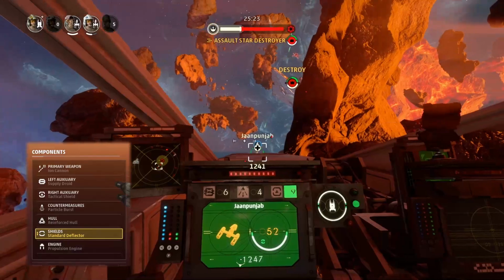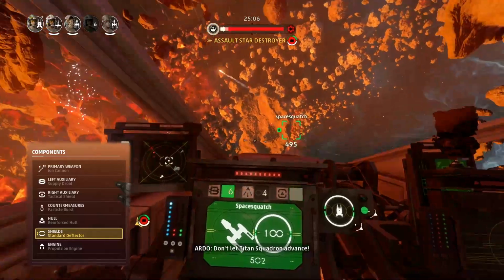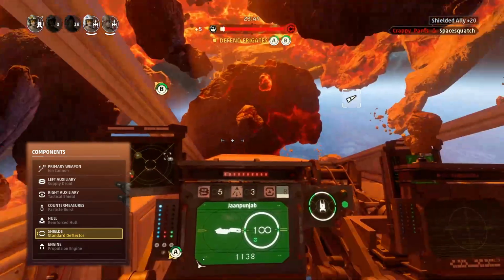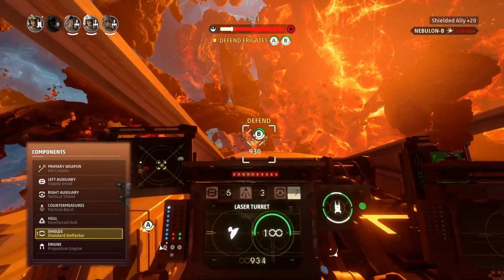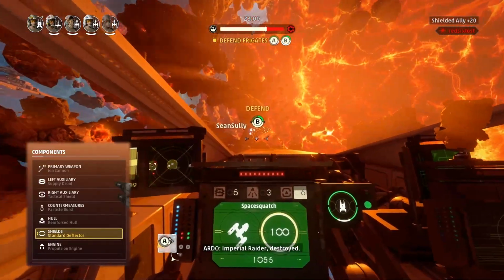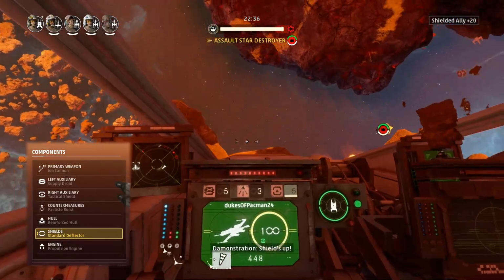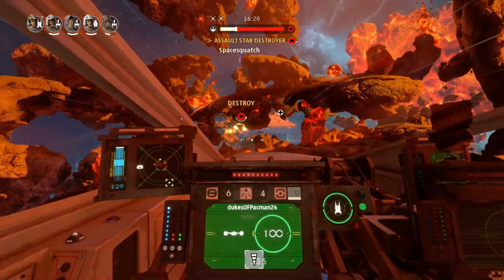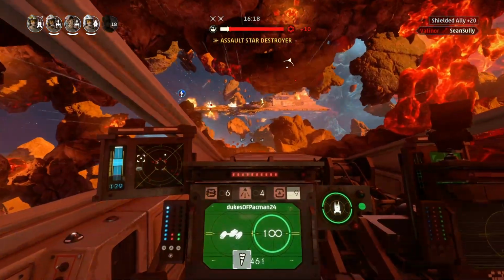How to Play Support Ships Like a Pro in Star Wars: Squadrons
Support ships can be a little confusing to fly at first in Star Wars: Squadrons. Our support player went through his loadout, thoughts, and strategy when playing a U-Wing or TIE Reaper, and here is what he had to say.